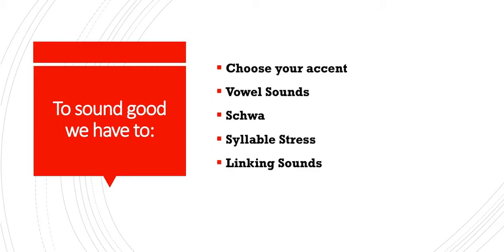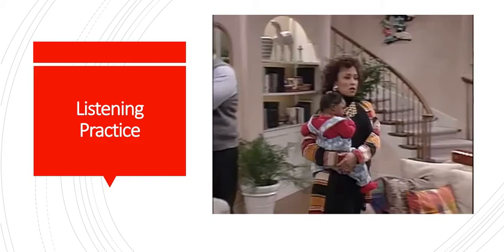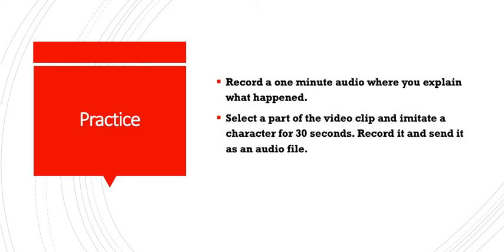march 18 phonetic class SENA